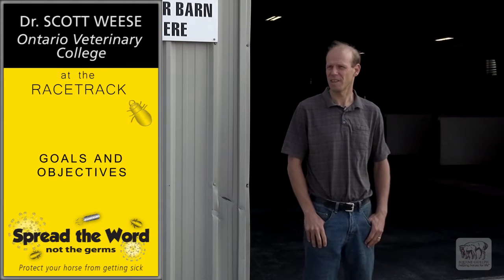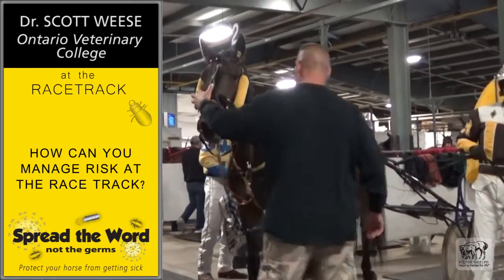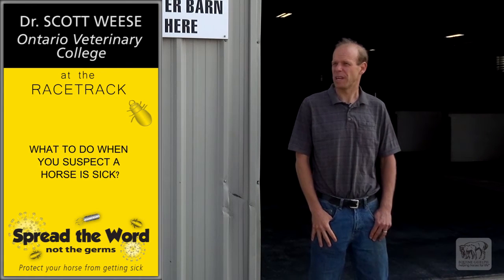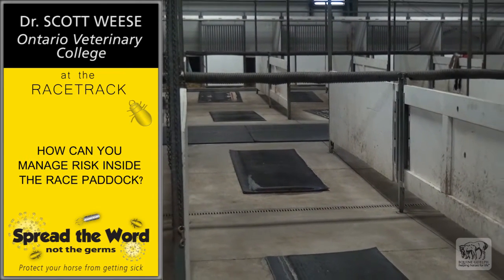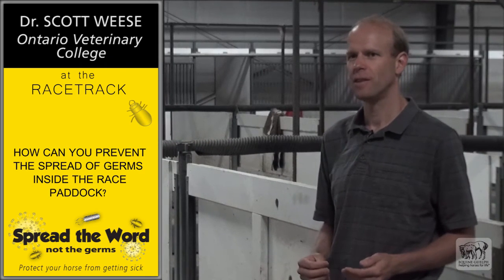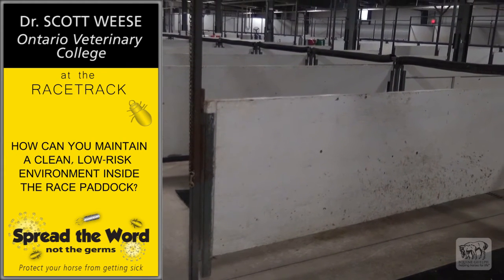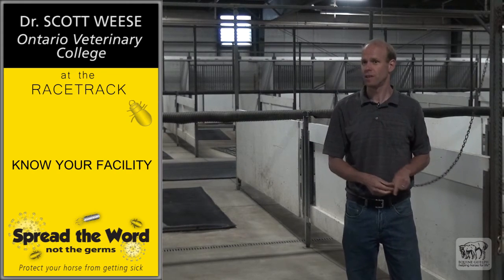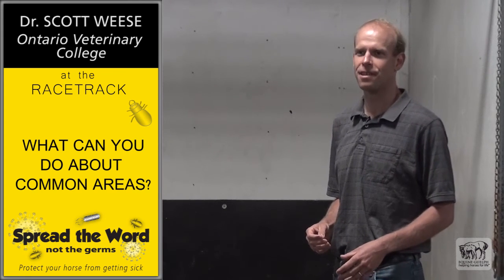Infection Control at the Racetrack - Dr. Scott Weese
Watch as our expert, Dr. Scott Weese, now takes you through a racetrack to show you the key areas you need to focus on to make sure your horses are protected from germs and ready to race.

SPREAD THE WORD - NOT THE GERMS is a targeted, racing-specific Infection Control training program for all levels of the racing industry designed to help protect the industry from the threat of infectious disease.